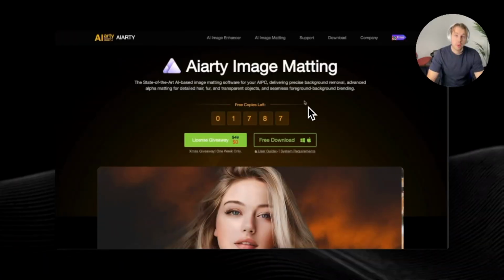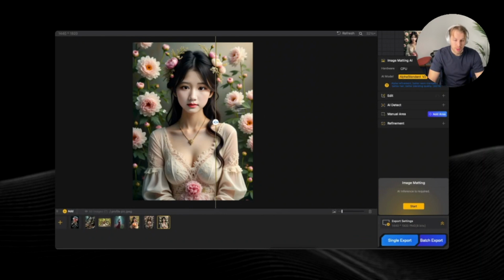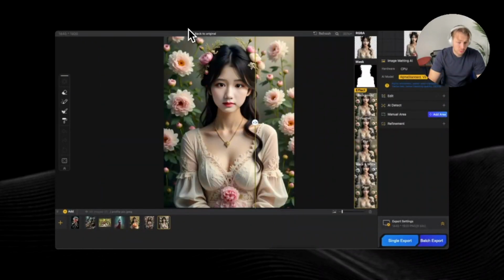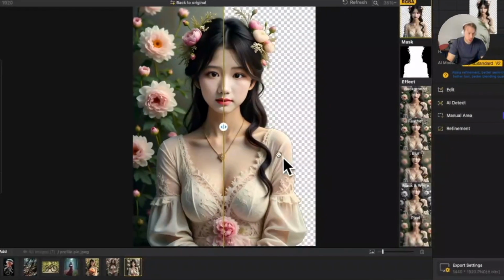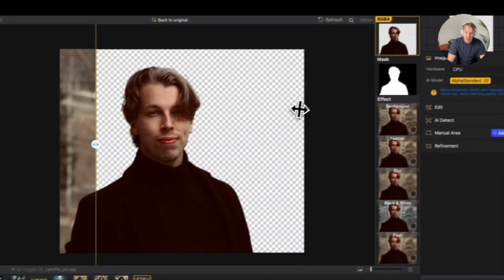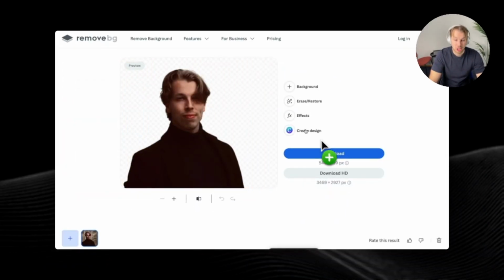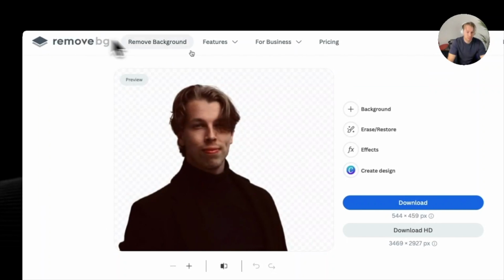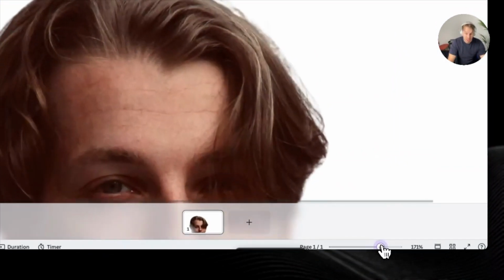Best AI Background Removers (2025)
Let me show you the best AI background removers.

To put it short, for professional use and best results, use Aiarty. For quick results, try Remove.BG. If you use Canva already, use their BG remover.

These tools are really good at detecting edges and smoothly removing your backgrounds. You don't need to do anything technical. Just select an image and let the tool do the rest of the work for you.